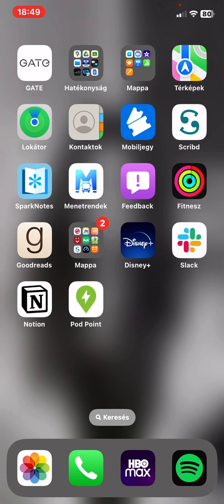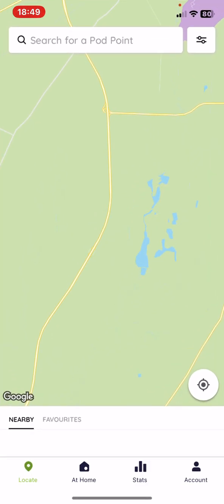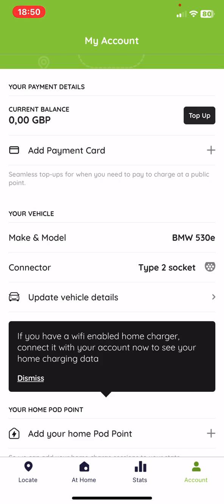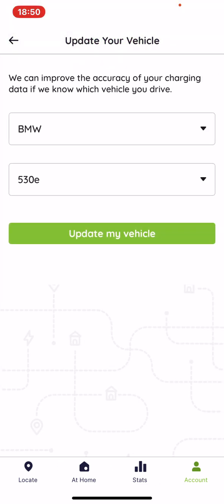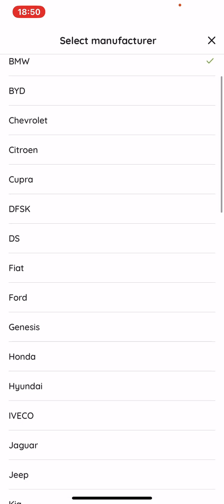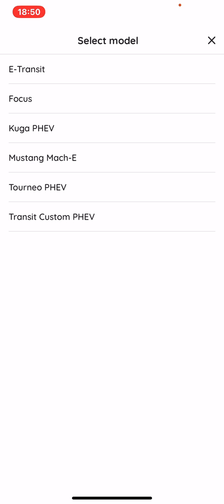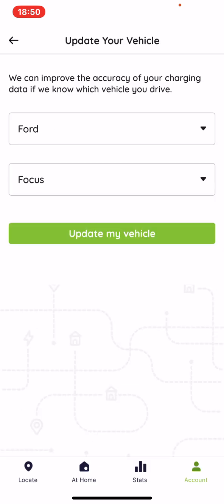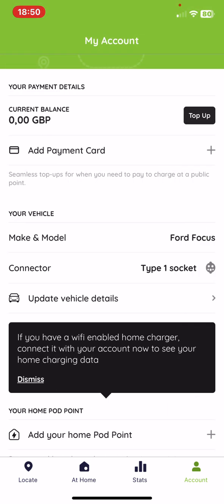How to update vehicle details in Pod Point?